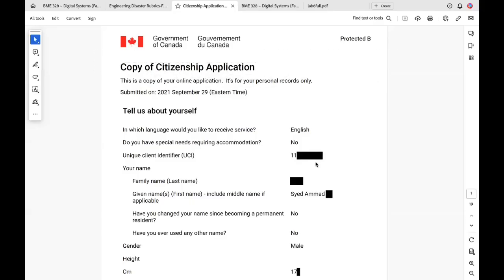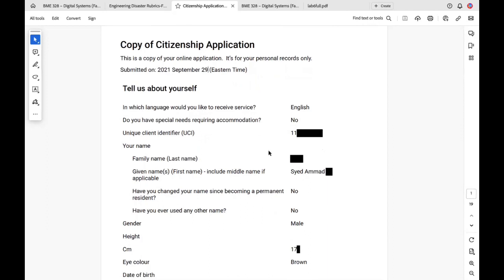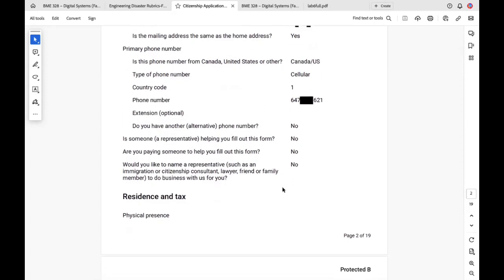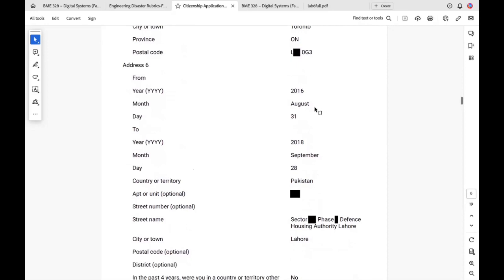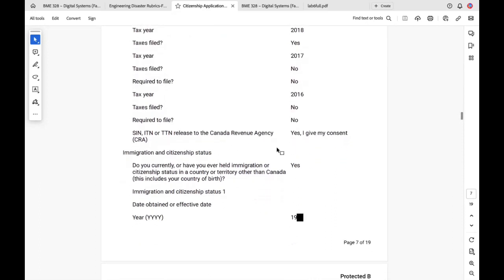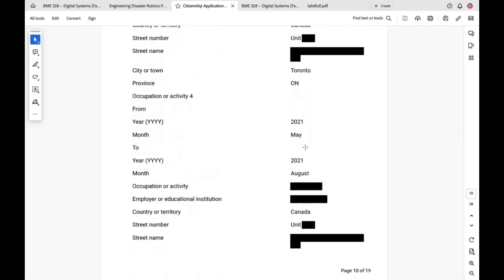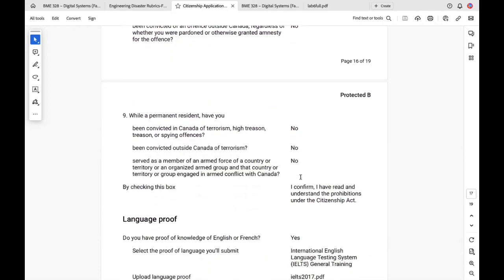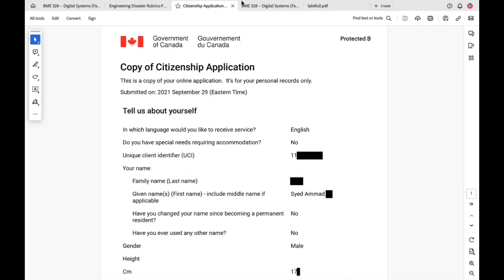Canadian Citizenship Application| Step by Step Filing Online| Complete Application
This is my own Citizenship Application with all the required documents and sections you are required to fill.
You need to have your physical presence calculator pdf, on digital citizenship photographs, driver's license and passport as your two pieces of IDs, English language test certificate aw proof of your English language proficiency and citizenship application fee receipt.
if you have any question please feel free t oask and i would try my best to help.